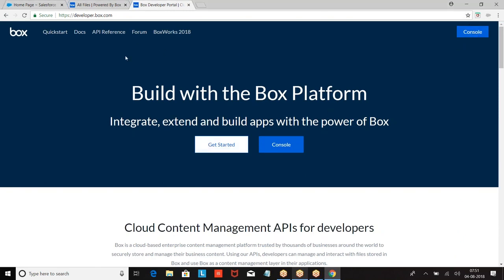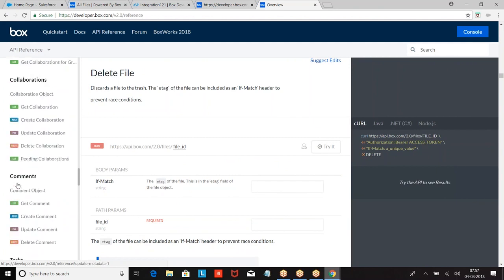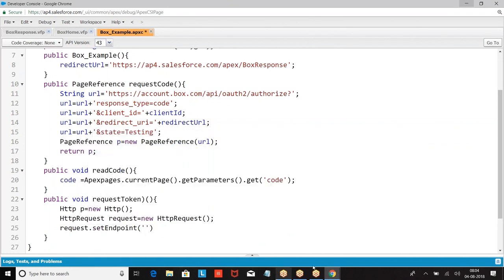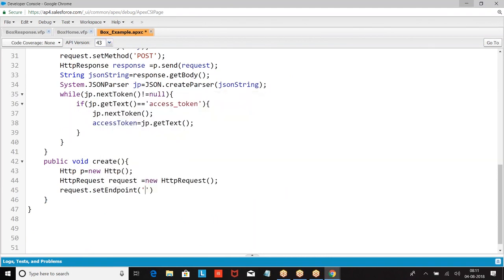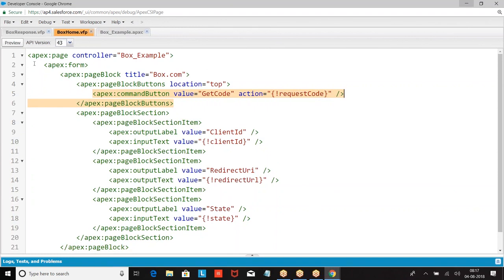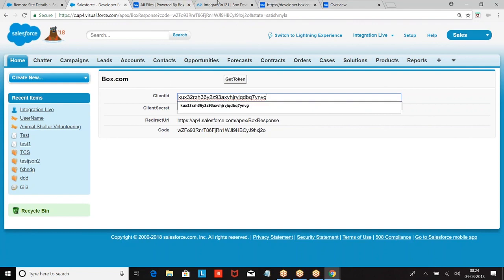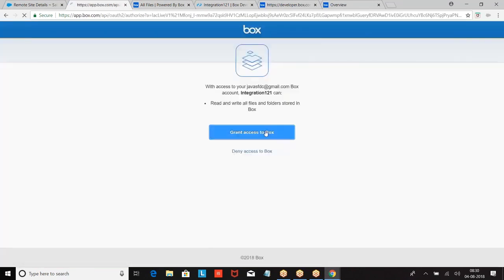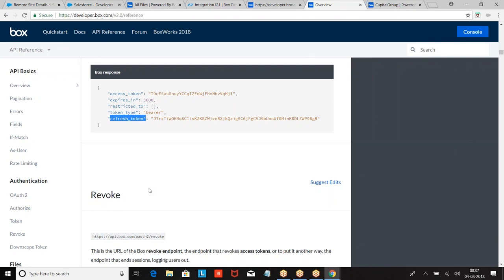13 Box com || Salesforce || Salesforce Online Training